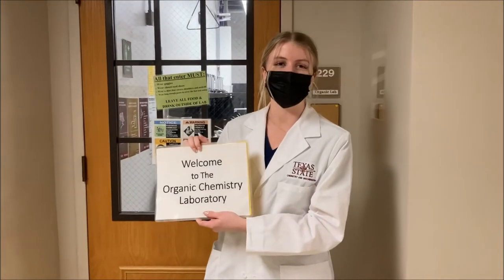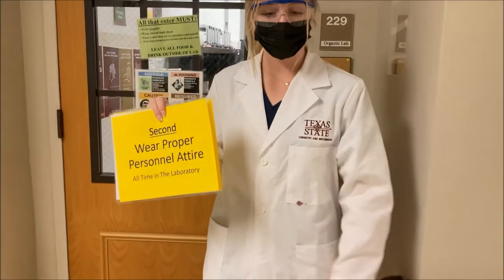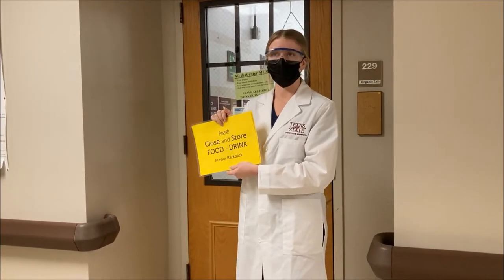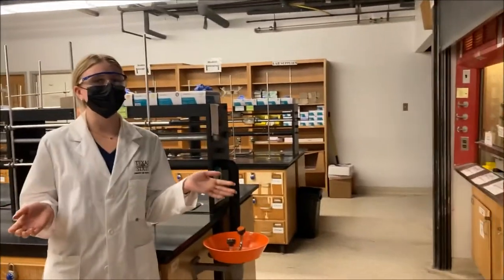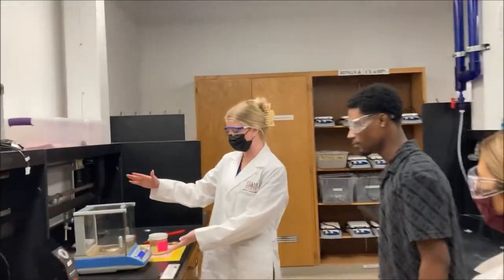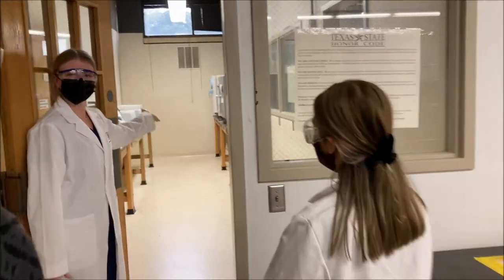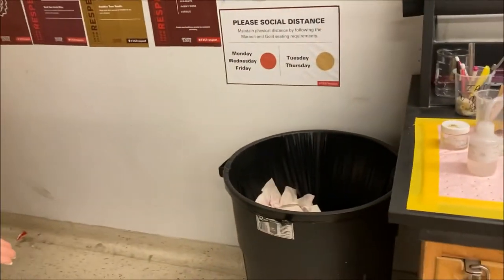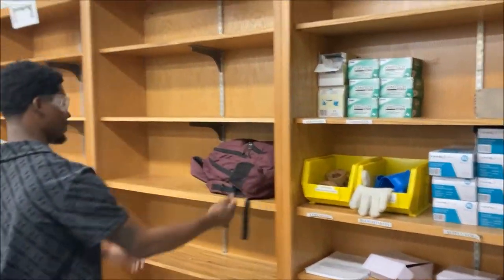Introduction to Organic Chemistry Lab - 1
Required for the lab: Lab-notebook, eye safety goggles and calculator
Organic Chemistry Lab-notebook 100 carbon less duplicate set
Organic Chemistry Lab-notebook 100 spiral bound duplicate pages
Organic Chemistry Lab-notebook 50 set of pages (duplicator)
Supermore Anti-FOG Eye Protective safety goggles
Anti-FOG Eye Protective Safety Goggles
Anti-FOG Eye and Anti scratch Eye Protective Safety Goggles
Texas Instruments TI-30XIIS Scientific Calculator
Texas Instruments TI-30X IIS 2-Line Scientific Calculator, Lavender